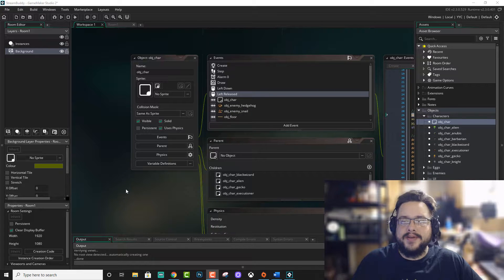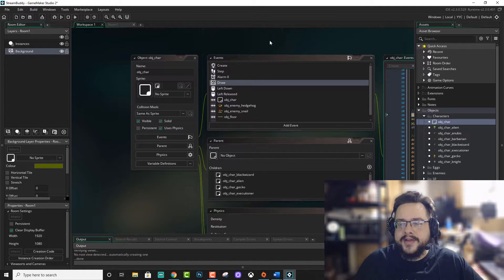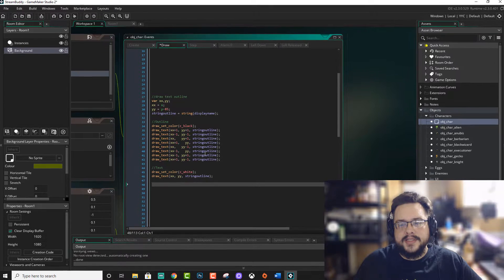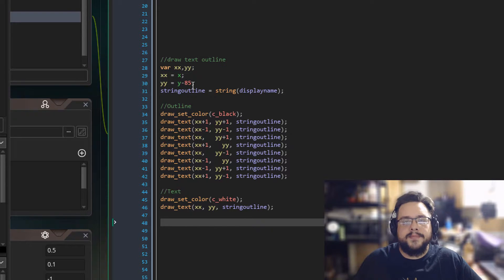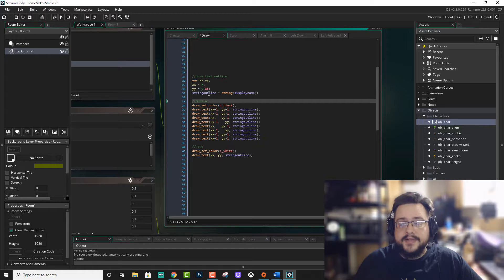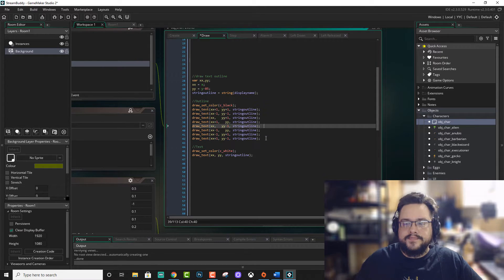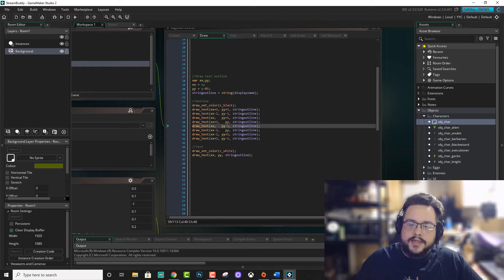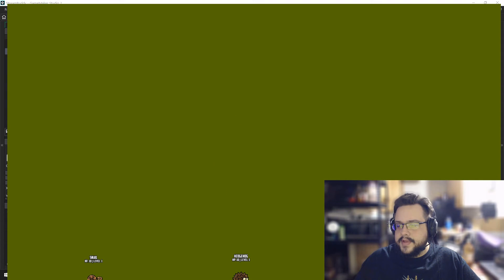Script: Text Outlines / Borders in GMS2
-- Quick script on how to create text outlines/borders/stroke in GMS2 with minimal code and no shaders.